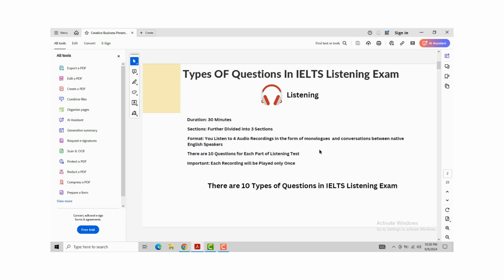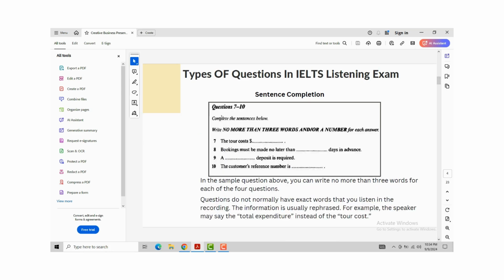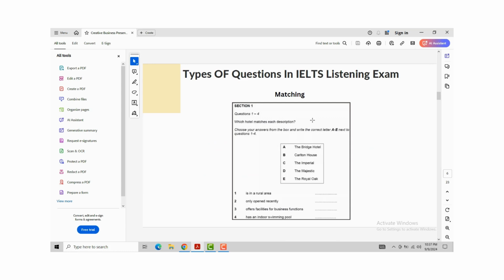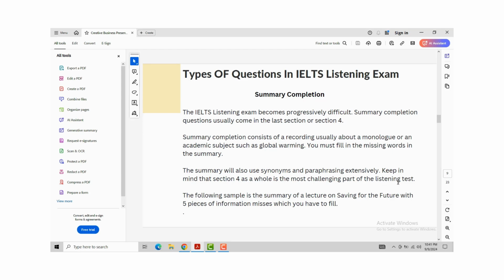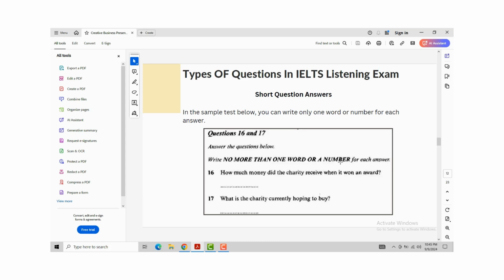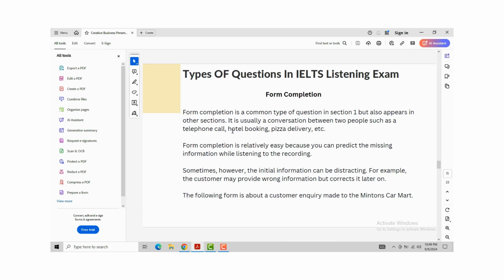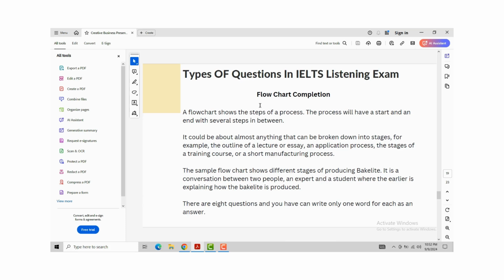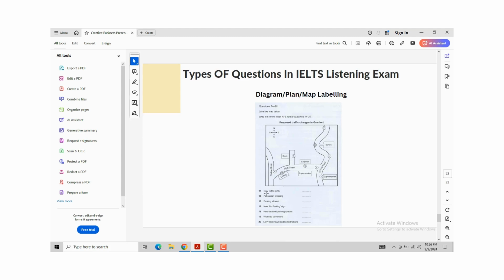10 Types Of Questions In IELTS Listening Test | IELTS Listening Practice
In this video, we will explore the IELTS Listening question types that you’ll encounter in the exam and provide effective strategies to tackle them. We’ll cover everything from multiple-choice questions to fill-in-the-blanks, helping you understand the IELTS Listening question types and strategies to boost your performance. Whether you're practicing with IELTS Listening questions or taking an IELTS Listening quiz, this video will offer the insights you need.

We’ll also dive into the common IELTS Listening questions and answers, so you can familiarize yourself with the typical IELTS Listening question pattern. By understanding the format and key tips, you'll be better prepared for the IELTS Listening test. Plus, we’ll share essential IELTS Listening tips and tricks to improve your score and provide access to useful IELTS Listening practice resources to help you excel in your preparation.